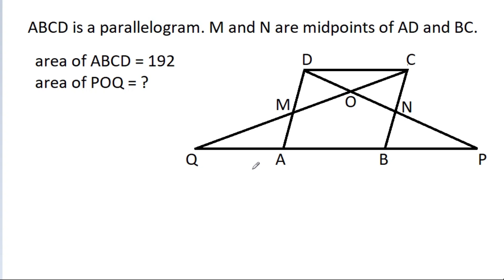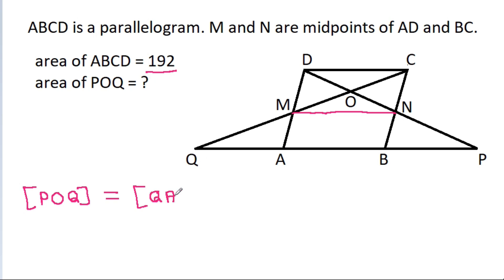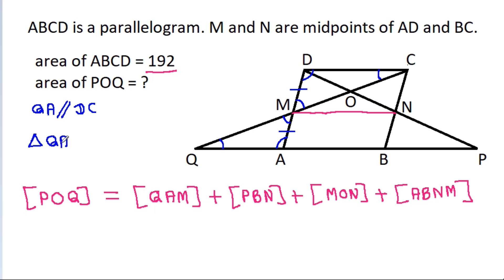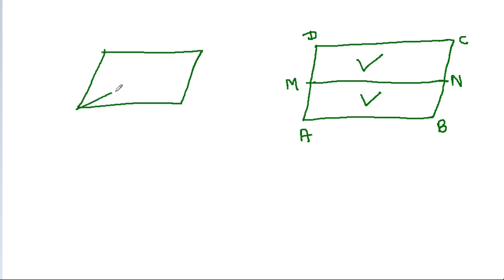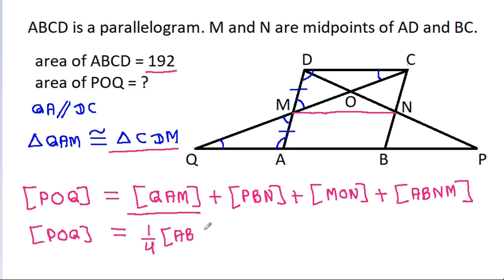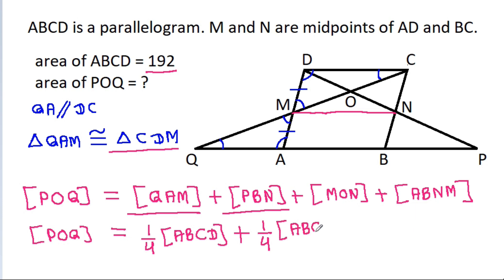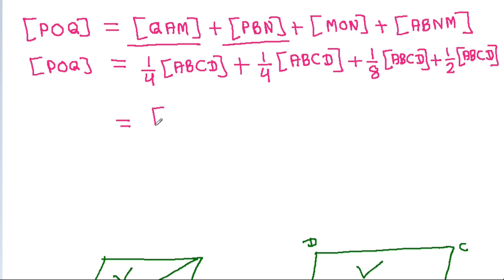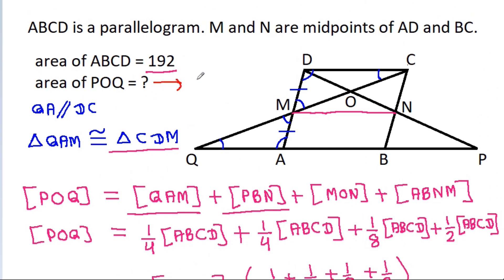Can You Solve This Problem in 60 Seconds | AIMO 2018 Geometry Question